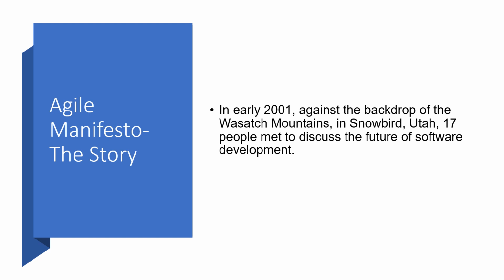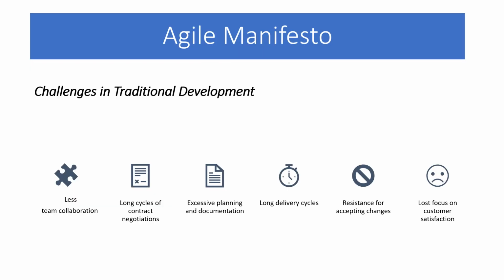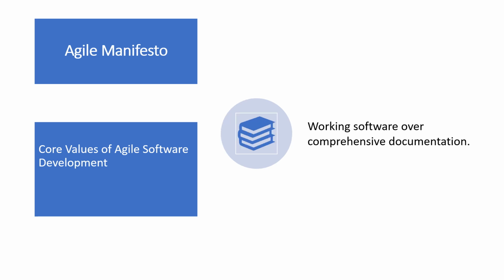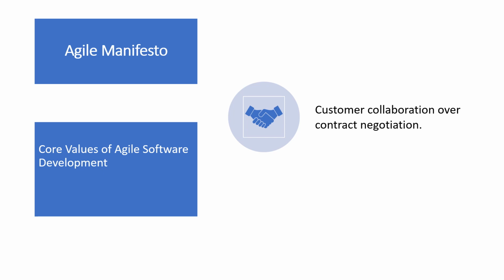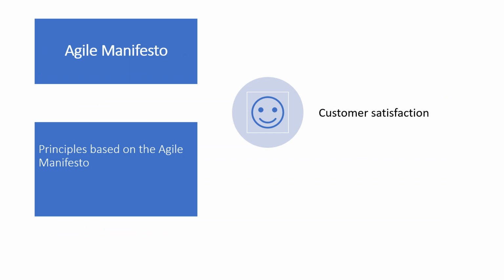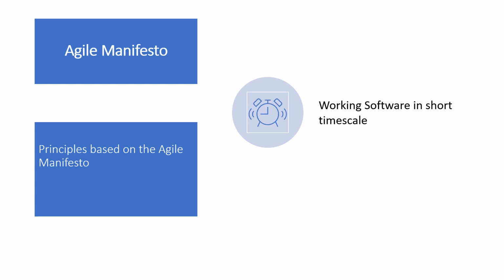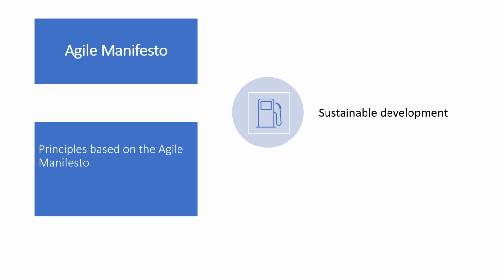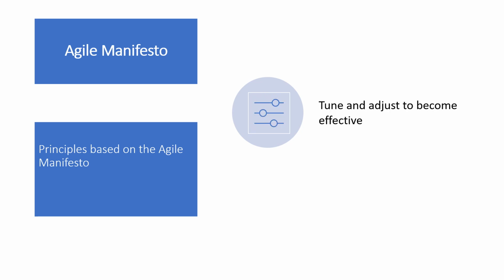Session 2 Agile Manifesto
Agile Manifesto